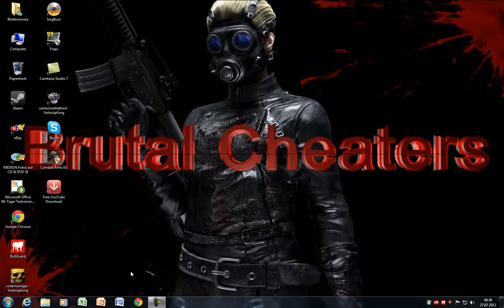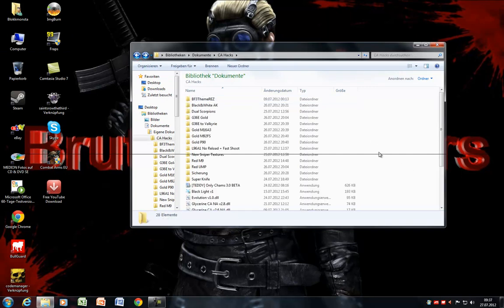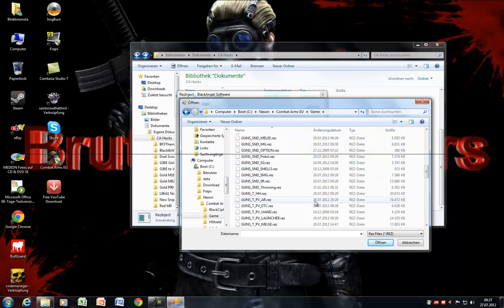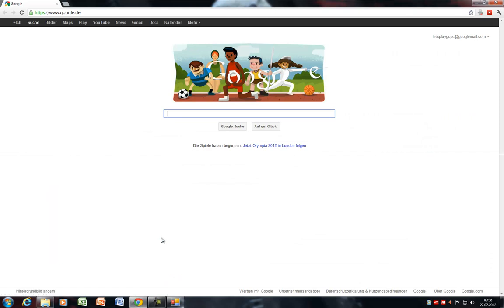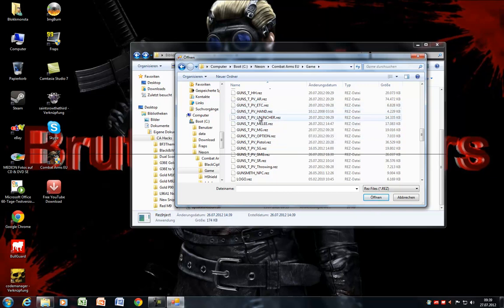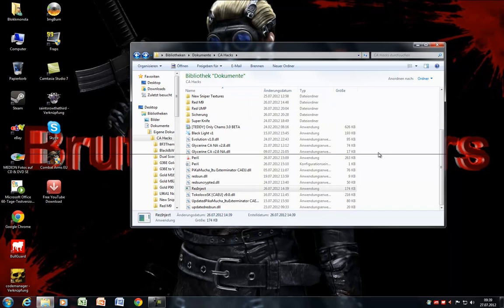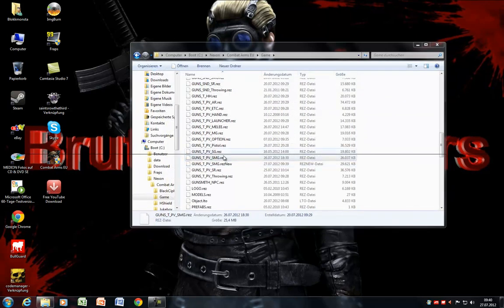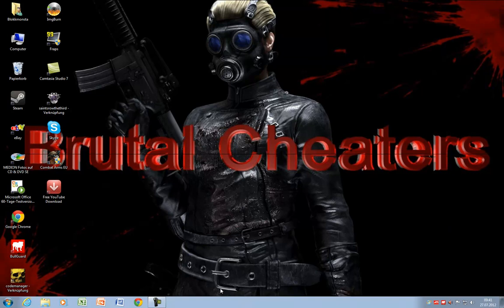How to mod in Combat Arms with .dtx files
Well in this video u will see how to use .dtx mods with the tool RezInject. This will work in CA EU and NA.Im so sry that I cant show u ingame but it has worked ;D. I had some technical problems so I couldnt show u the ingame stuff but I posted some links to pictures below.